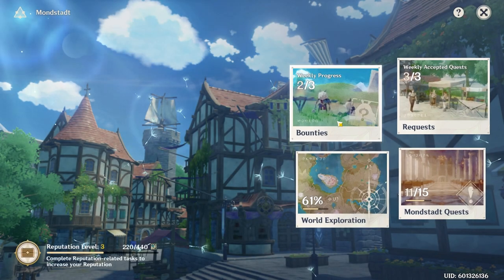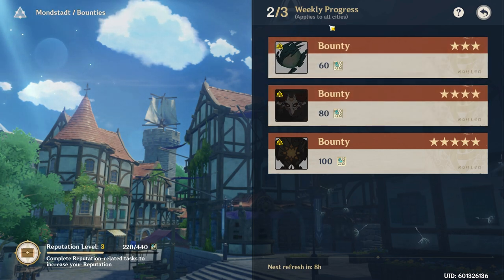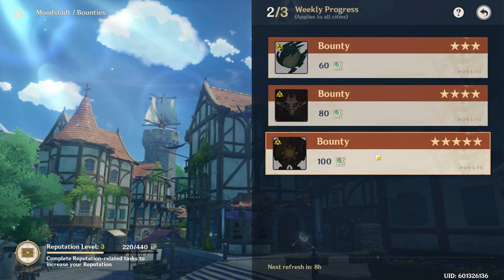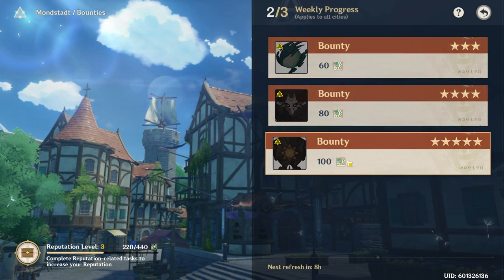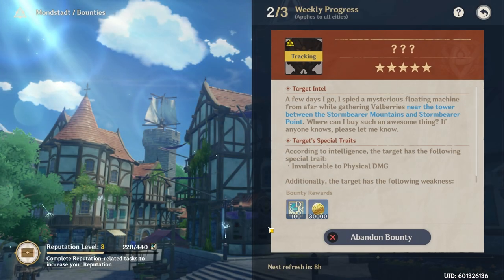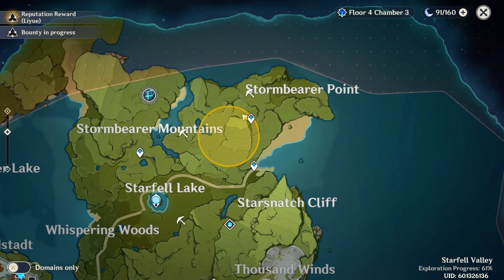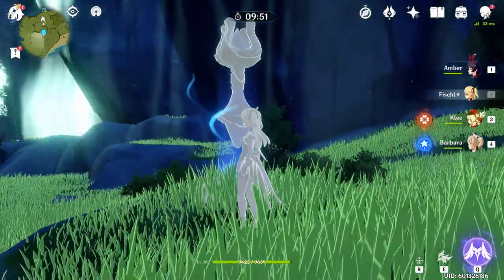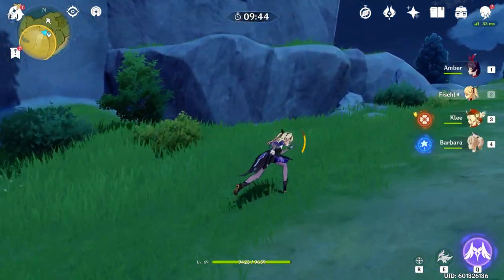Genshin Impact How to Find and Track Bounties Guide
A guide on how to find and track your bounties in the new reputation system! Important information is outlined below.

Tips:
- It's best to accept the highest tier bounty (repeatable) as it gives the highest rewards.
- A maximum of 3 per week. Applies to both cities.
- Resets every Monday (NA time zone).
- The 3 clues are always randomized, but it's always an investigate clue, investigate material, or find target enemy.
- Items/targets of interests are highlighted in pink or have a yellow glow over head.
- A 10 minute timer starts once you are in the bounty zone.
- The bounty fails when the timer expires.
- Use elemental sight. The blue waves point to the general direction.